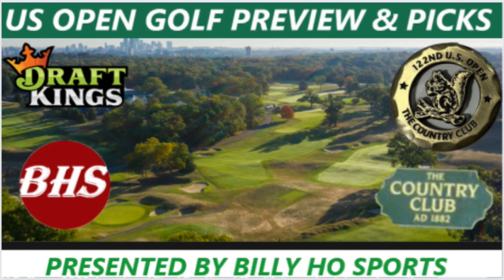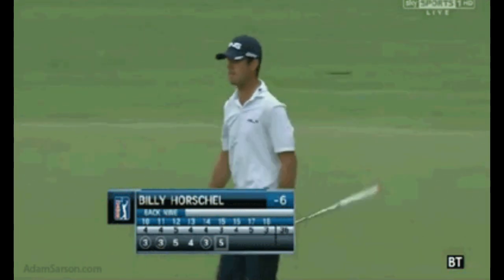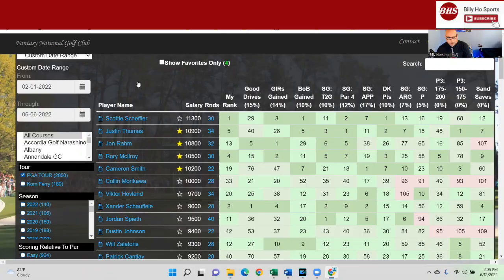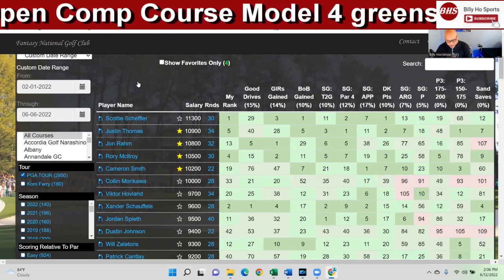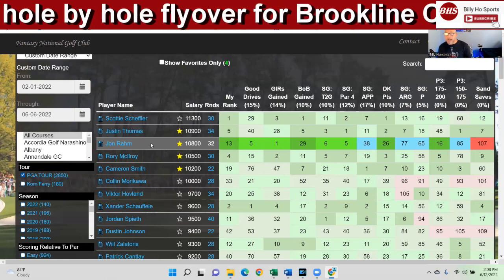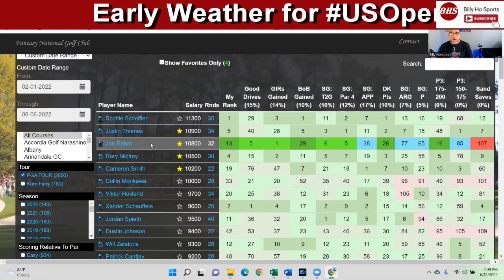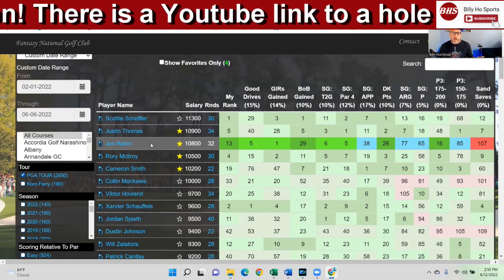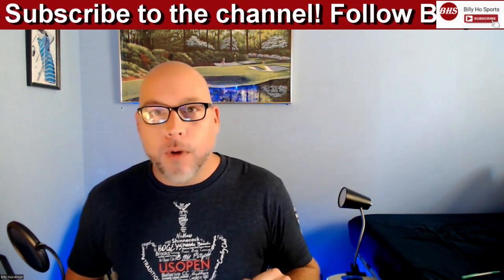2022 PGA US Open | Course Preview | Picks & Weather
Billy Ho brings you a preview of USOpen including course info, USGA cut rules, Skill Sets, Weather & Picks!
TIMESTAMPS
INTRO | 0:00
US Open Breakdown | 2:00
Skill Sets | 5:30
Players | 7:00
FINAL THOUGHTS | 11:30